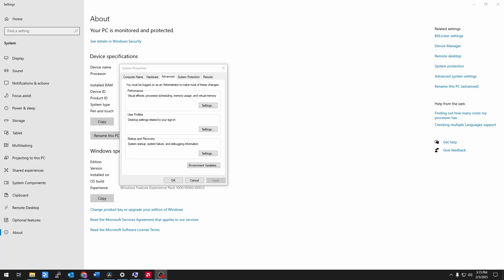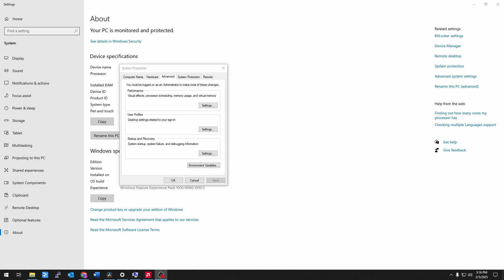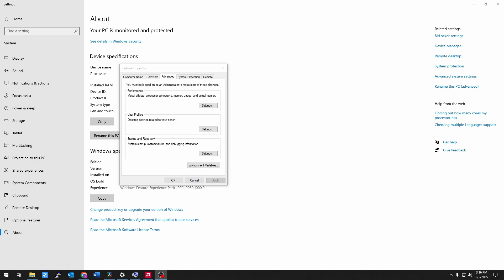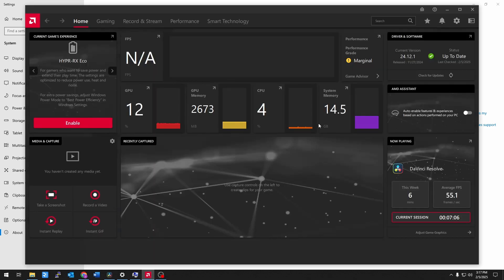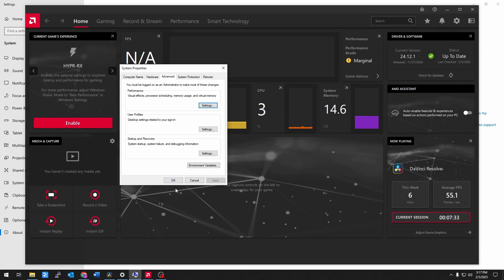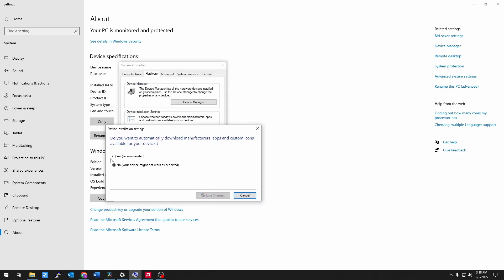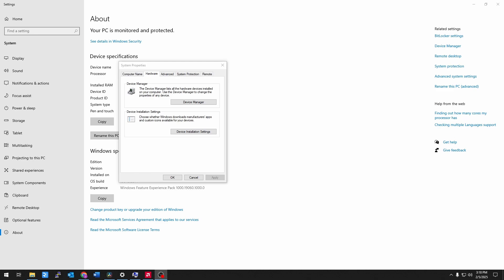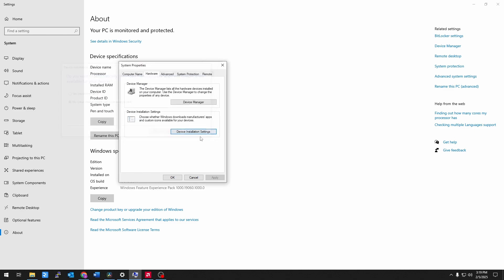AMD CPU and GPU Driver Breaks via Windows 10/11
To those who have always heard that AMD drivers are broken, it may not exactly be AMD. In fact, in this situation it is a Microsoft Update issue that breaks the Adrenaline or Catalyst drivers based on a feature for "Device Installation" that is in Windows 10 and 11.

Here is how you disable it to avoid breaking your drivers.